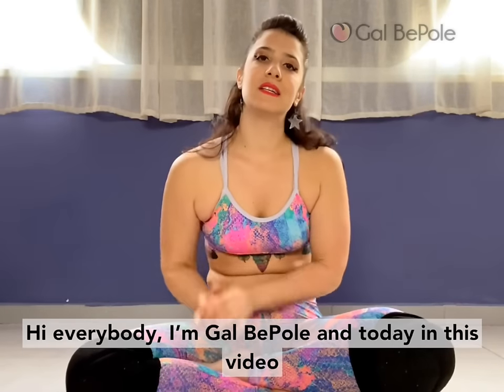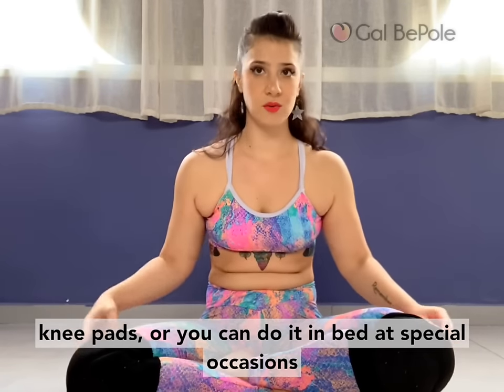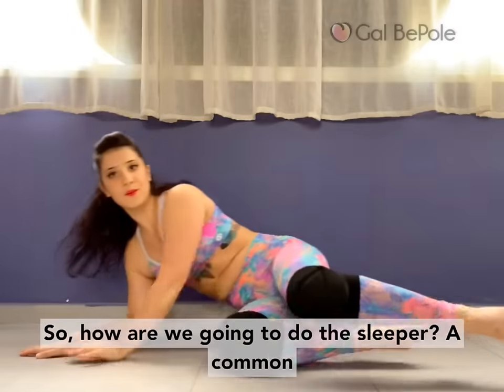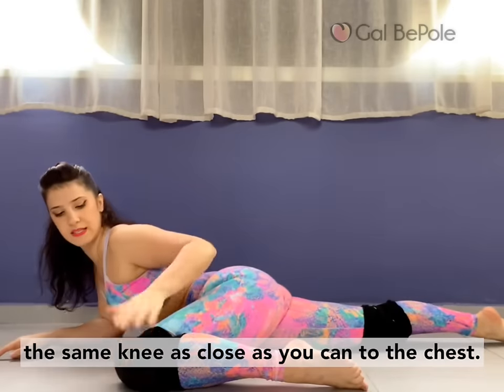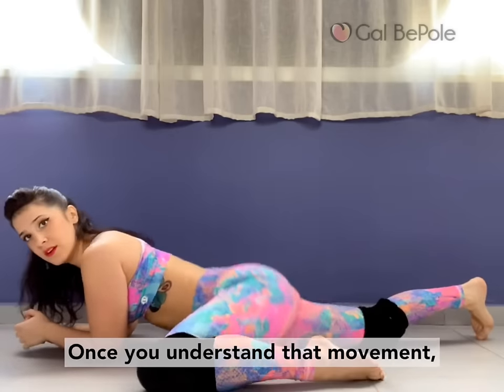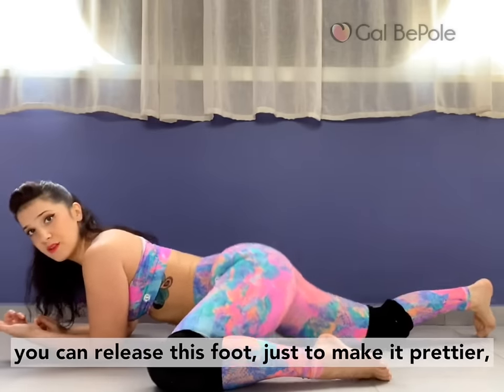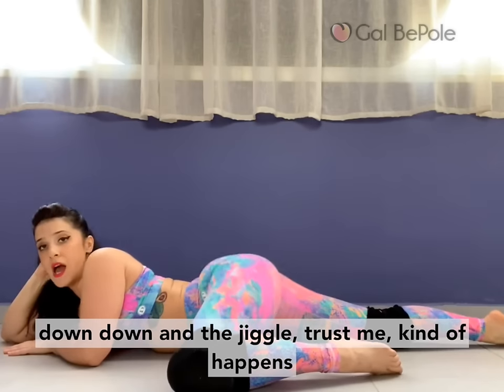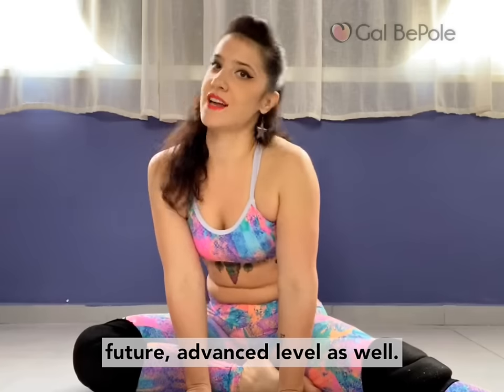How To Twerk: Sleeper Tutorial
🍑 How to do the Sleeper:
- Warm up properly
- Put on knee pads
- Lie on your stomach
- Pull one knee up as close to your chest as possible
- Use your back knee and foot as grounding / anchoring points
- Lift up your hips
- Smash your hips against the floor repeatedly (yes I mean this)
[Btw this might be painful on your hip bones, it isn't for me bc I have some padding there 😉 but it's a common thing]

🍑Want to stop apologizing for your sensual, sexy part of yourself?
Discover an outlet for your wild side. Come dance with me, and take ownership of your own sensuality in a safe, supportive space.
E-courses for complete beginners through experienced intermediates.